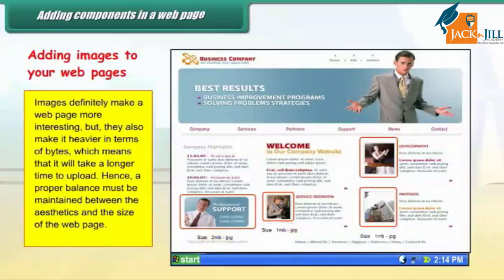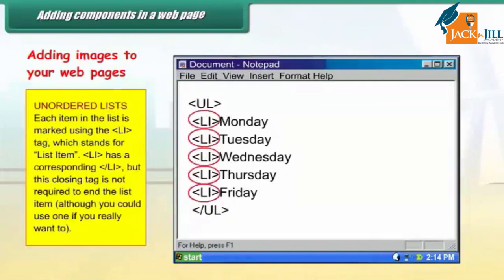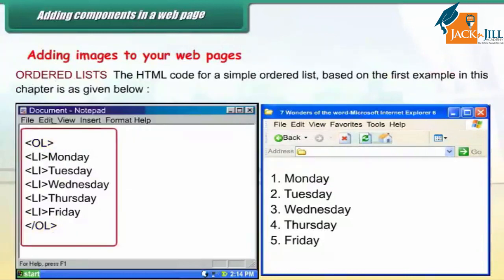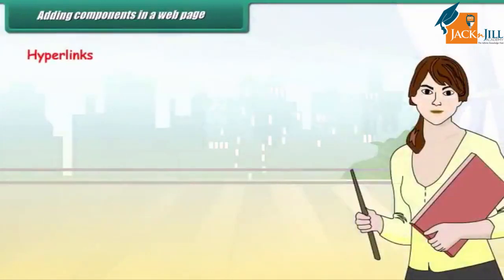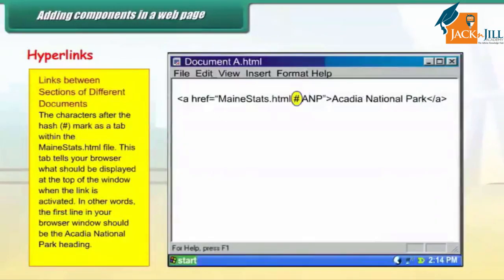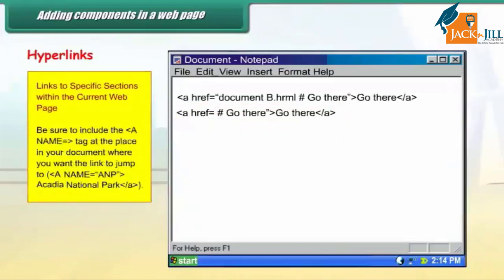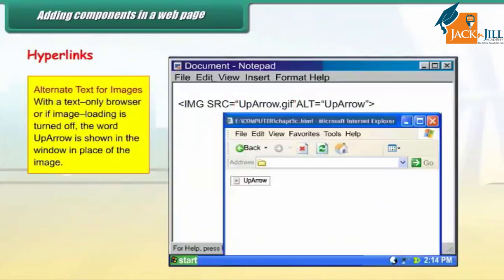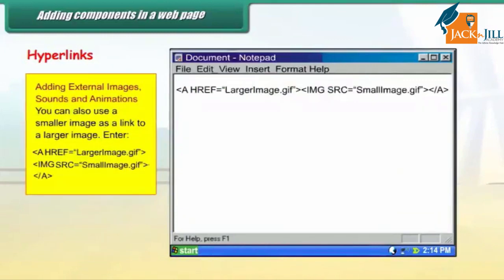ADDING COMPONENTS IN A WEB PAGE || COMPUTER || CLASS 8 || ANIMATED VIDEO